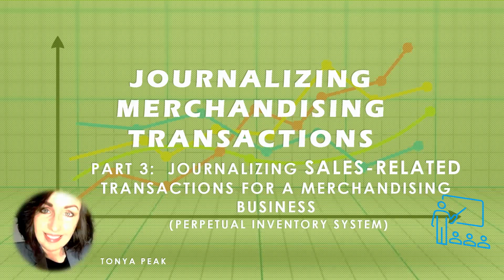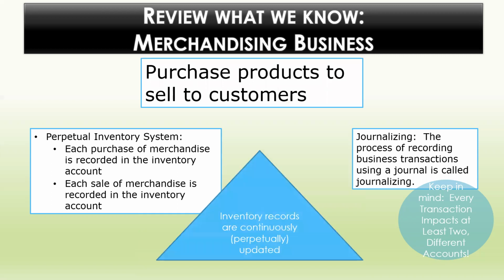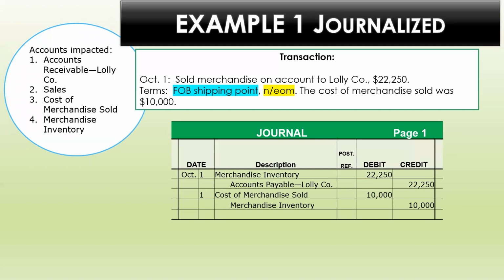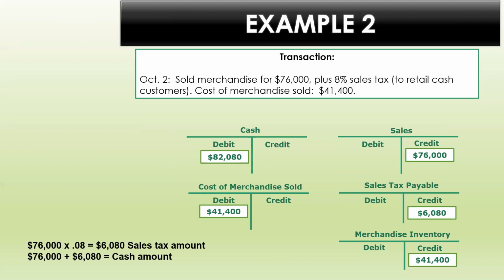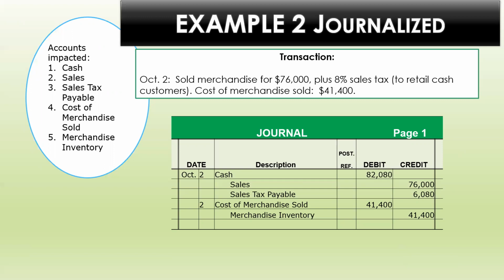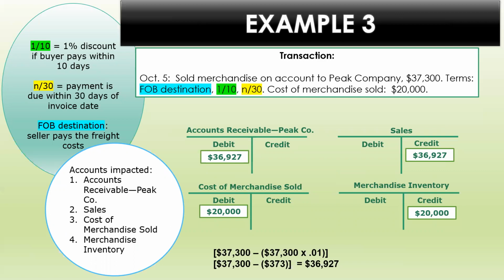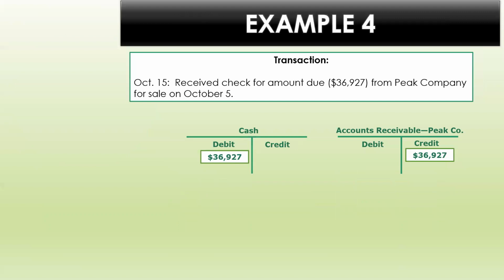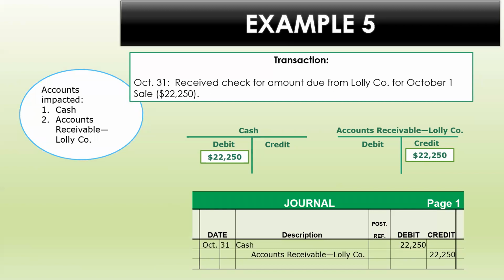Journalizing Merchandise Transactions Part 3 Sales Related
This video will cover transactions related to the sales made by a merchandising business. By the end of this 10-minute mastery, you will be able to:  Journalize Sales-Related Business Transactions Occurring within a merchandise business (Perpetual inventory system).